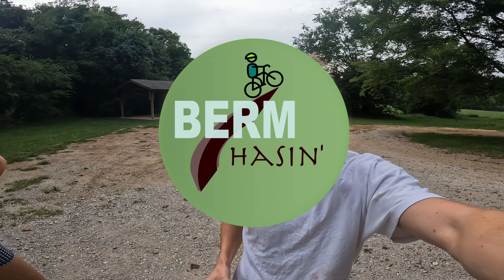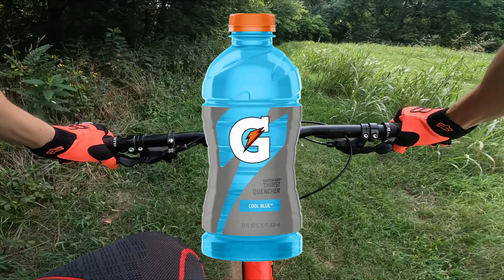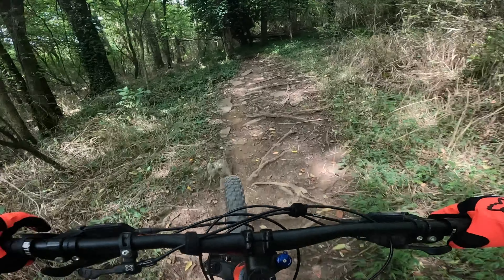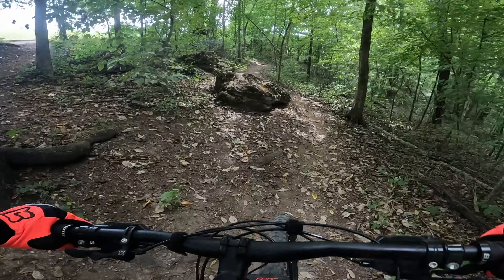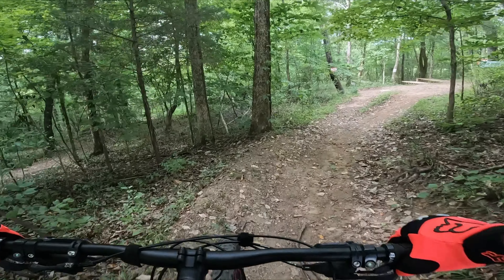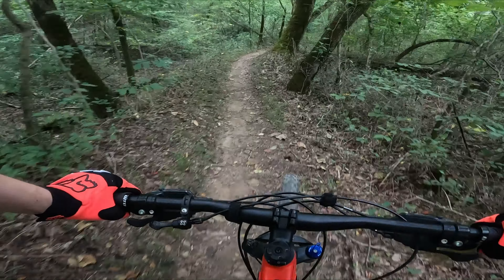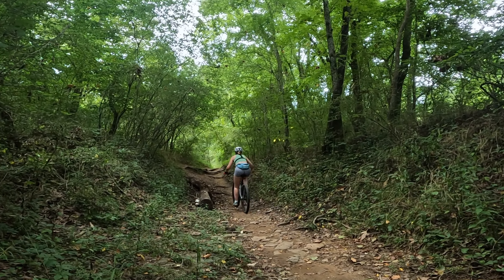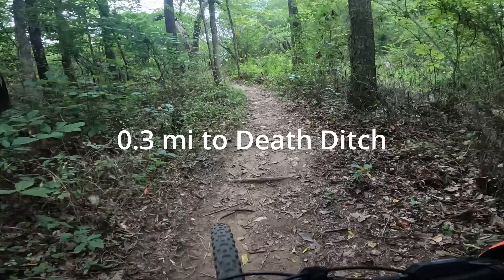DROPS & DEATH DITCH at Chickasaw Trace | Part 1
This is the first installment of a Chickasaw Trace ride from earlier this.
0:00 - Intro
0:45 - Creek Trail
1:30 - Rock Garden
2:00 - Drop ZONE
5:00 - Jumps to River Ramp
6:45 - Tree A-Frame
7:20 - Ravine Loop
9:24 - End of Part 1